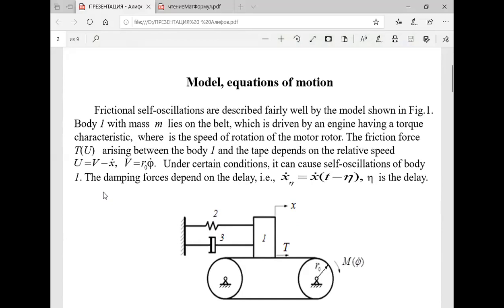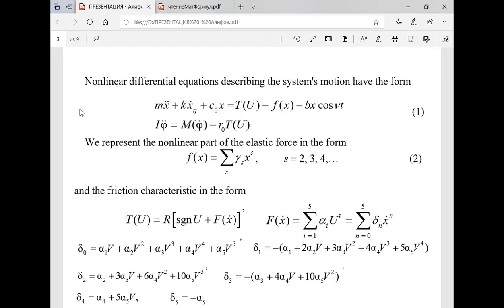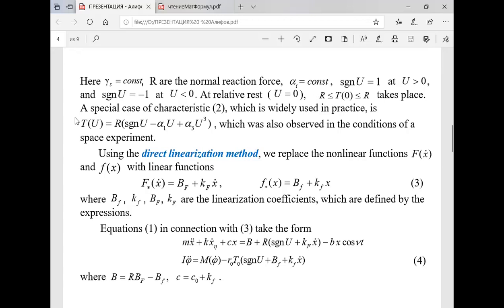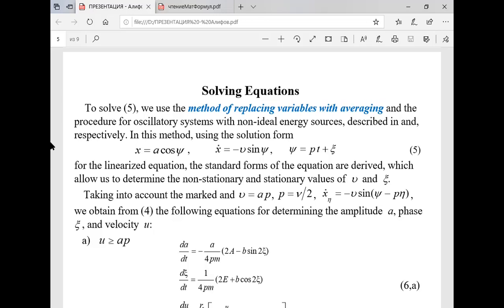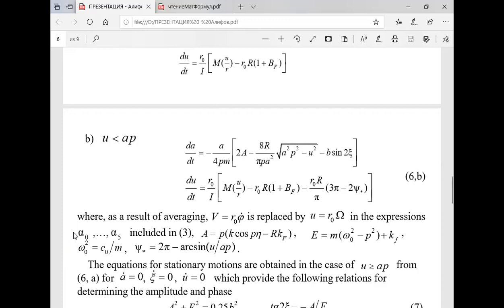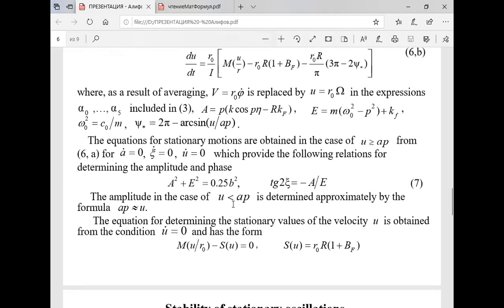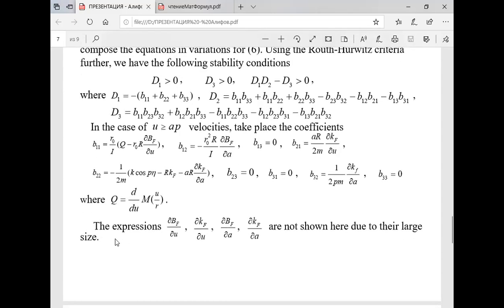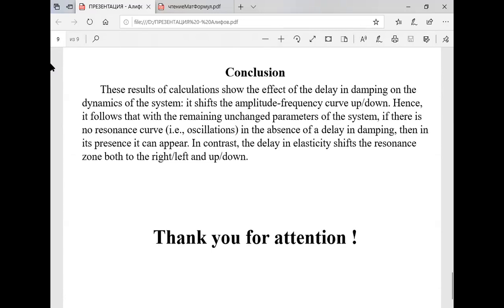Alishir A. Alifov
MIXED PARAMETRIC AND SELF-OSCILLATIONS  WITH DELAYED DAMPING
Alishir A. Alifov Mechanical Engineering Research Institute of Russian Academy of Sciences, Moscow, 101990, Russia